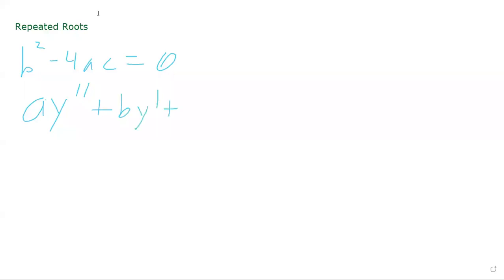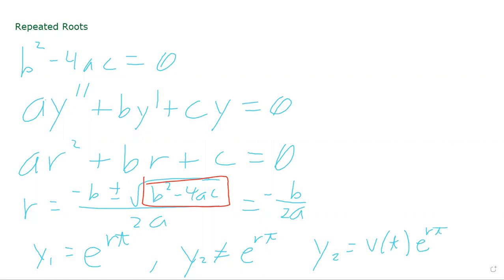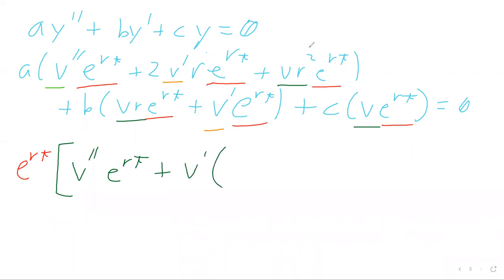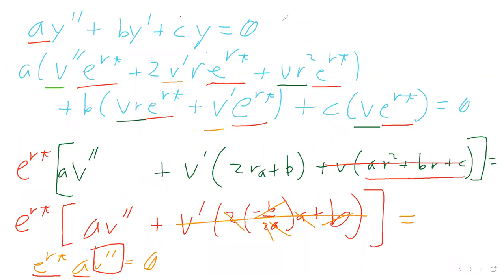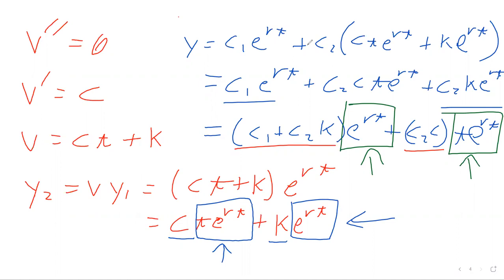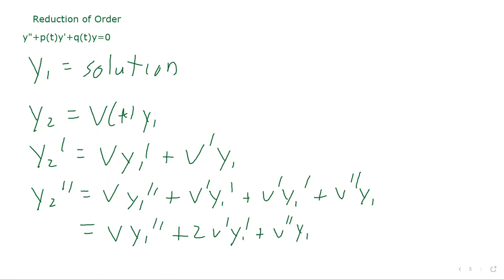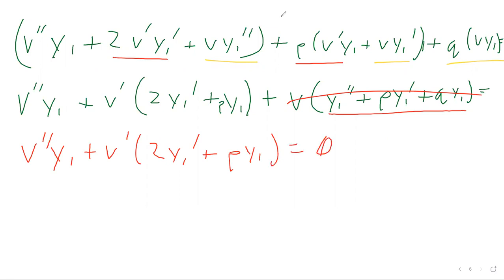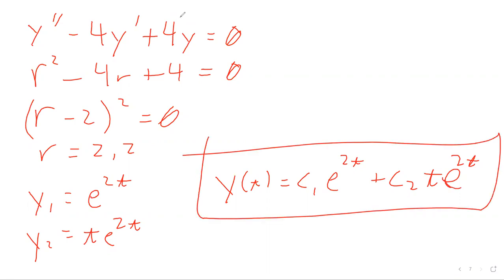Math 261 - 3.4 - Repeated Roots, Reduction of Order